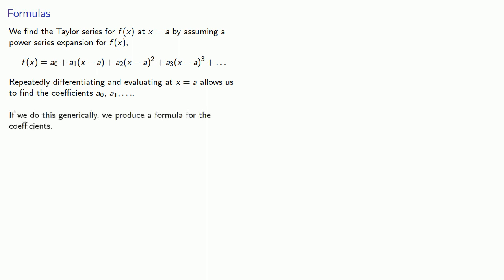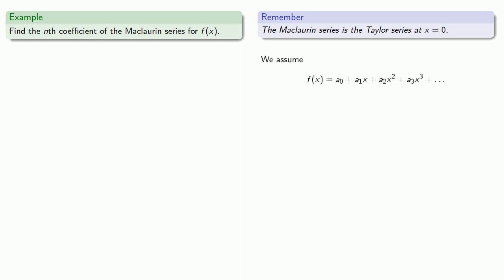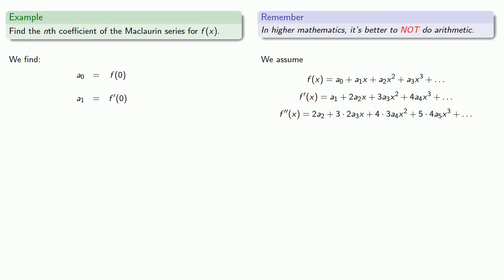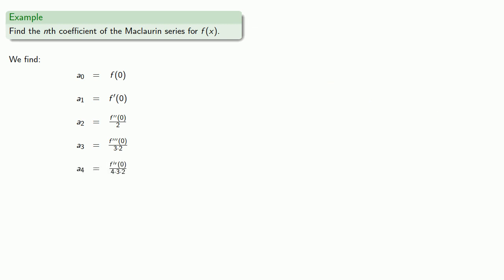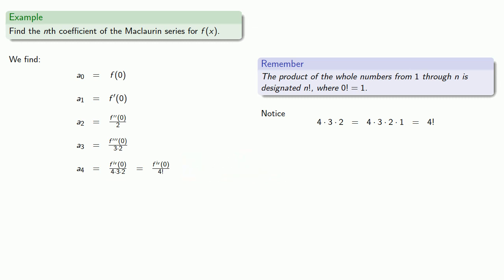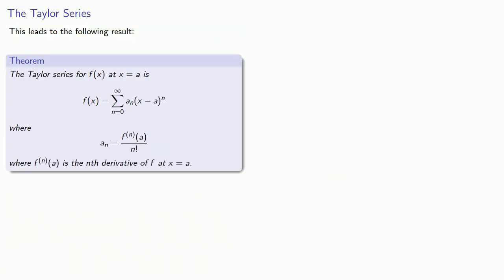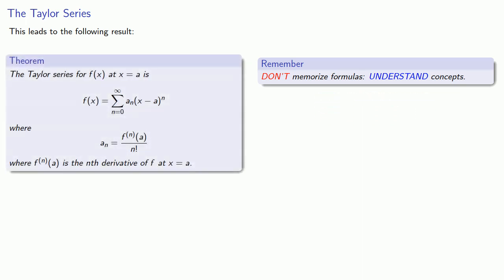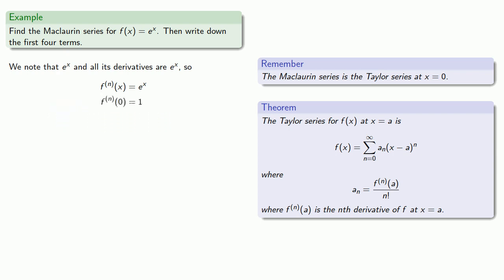Taylor and Maclaurin Coefficients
Finding a formula for the coefficients of the Taylor and Maclaurin series.

You don't need the formula to find the Taylor and Maclaurin series, but it's useful to refer to it when discussing the series.